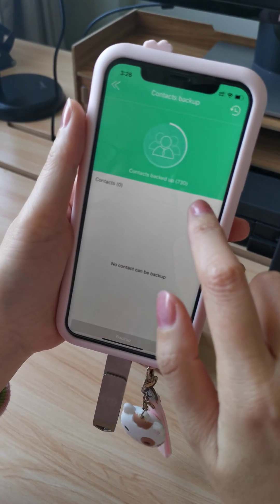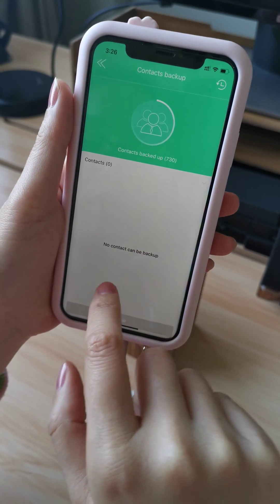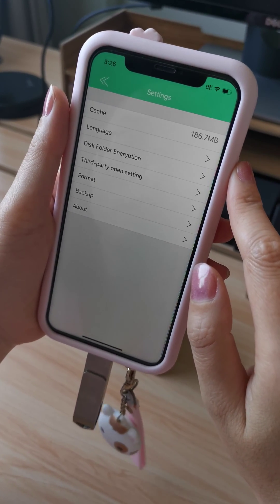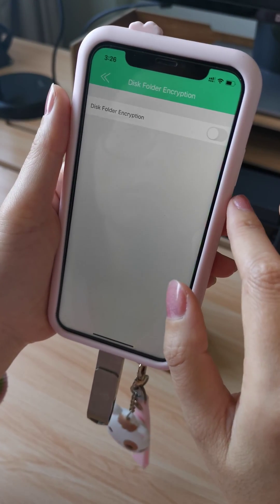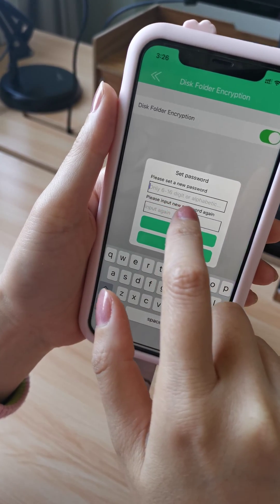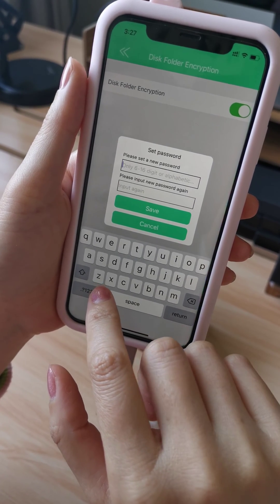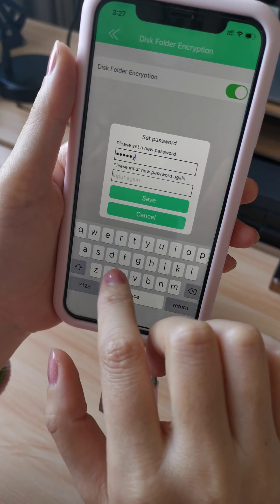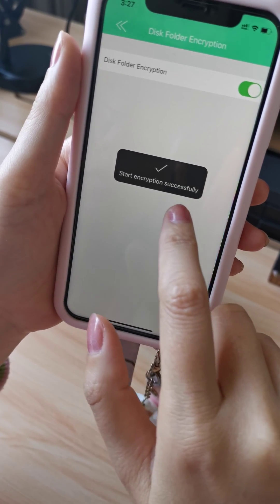JD Drive iPhone USB flash drive Operation video(3/4)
Hi, friend, thanks for your visiting, wish you keep healthy and safe.
This video has the following contents:
1, Backup Contacts (the second part)
2, about settings of Language
3, how to set Encryption for files.

P.S.: please choose 480P in the Picture Quality (the 3 points in the up-right corner)before playing for a high definition.